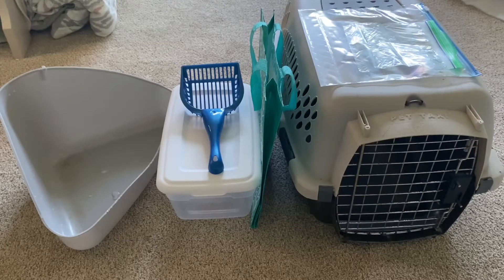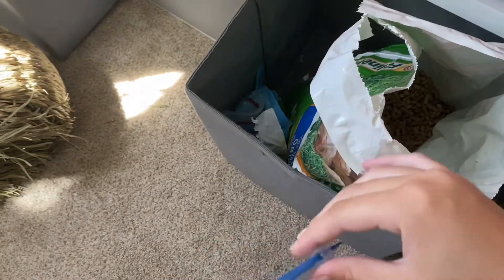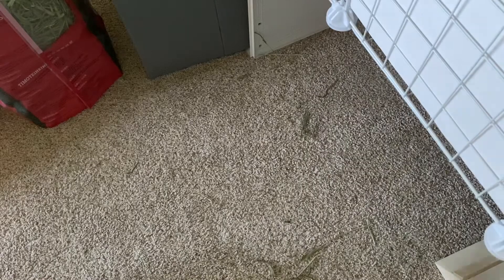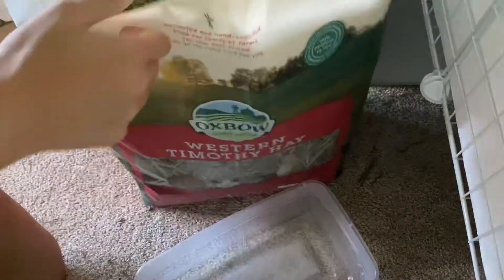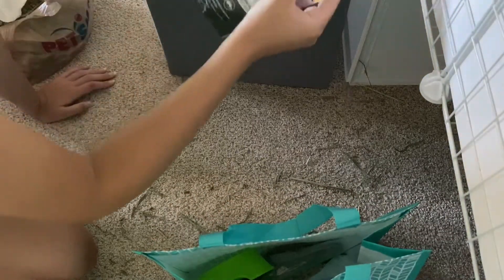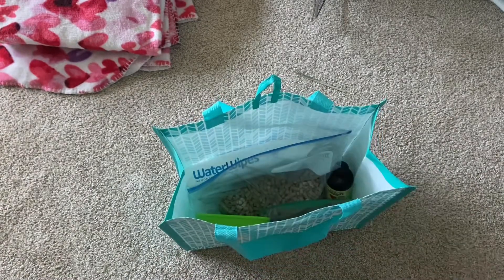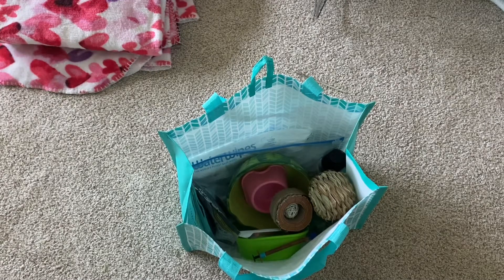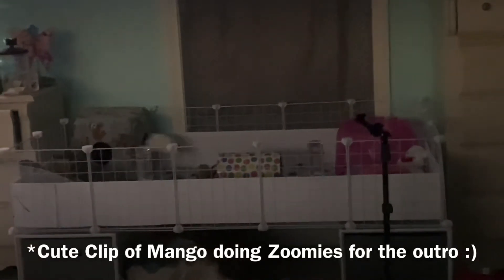PREPARING TO TRAVEL WITH GUINEA PIGS